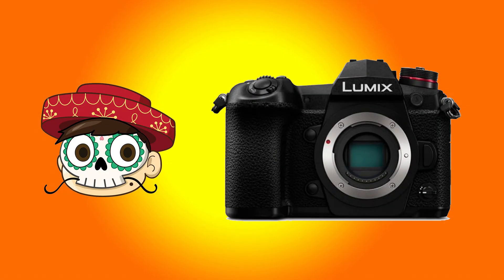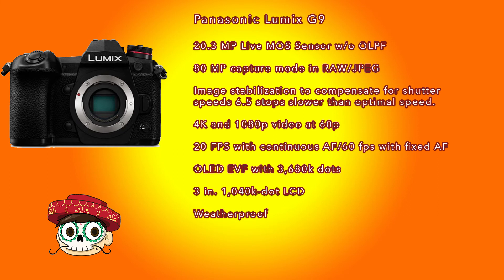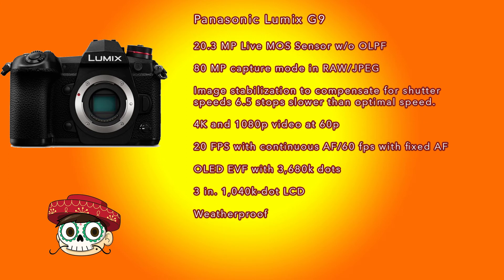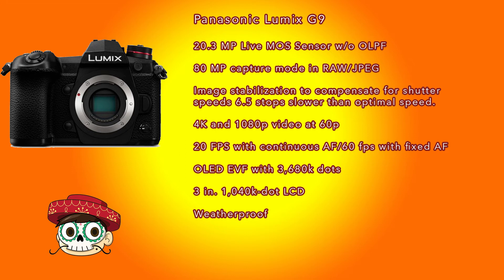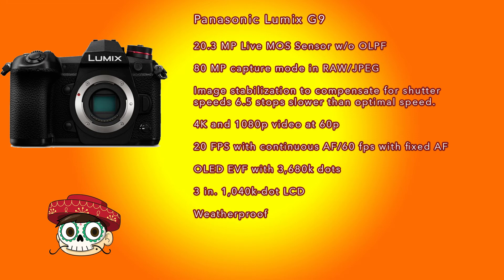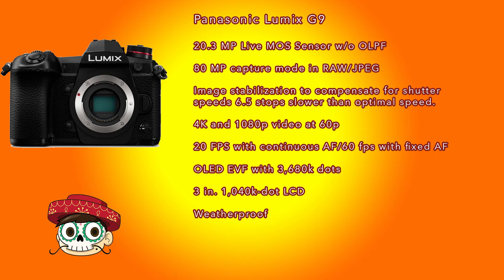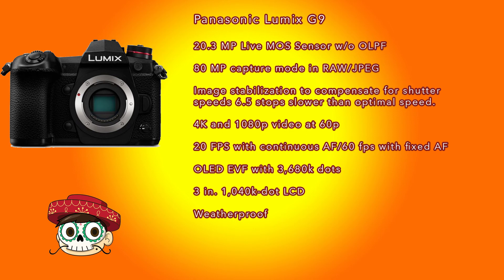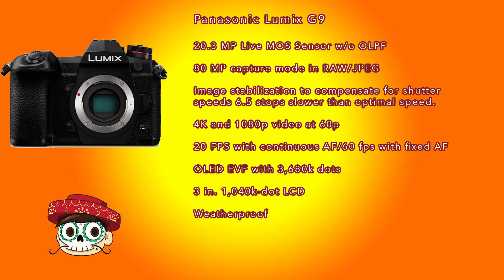The Panasonic Lumix G9 turns a midrange purchase into a prosumer camera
The Panasonic Lumix G9 comes out shining with a 20 MP Live MOS sensor, 4K/60p video and a weatherproof magnesium alloy body.

New podcast episodes Sunday on Soundcloud!

I’m now on Snapchat!  Find me at bykumite!